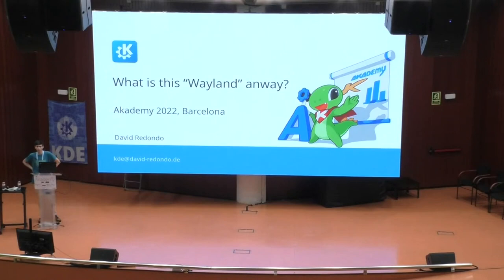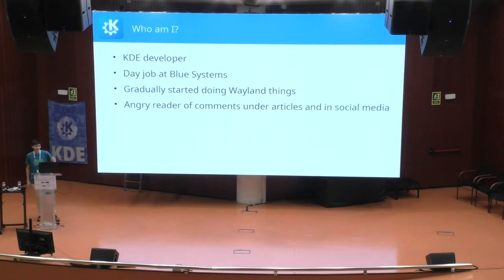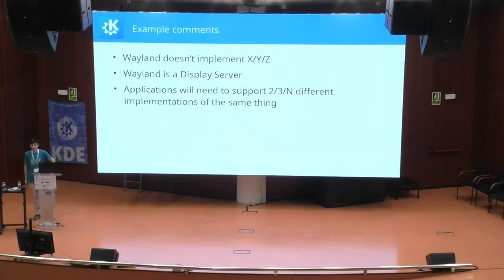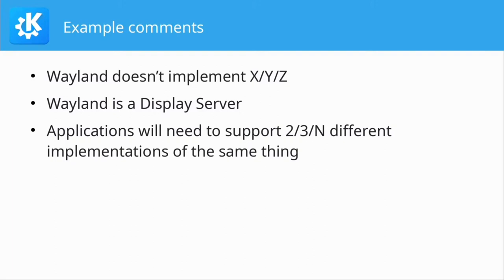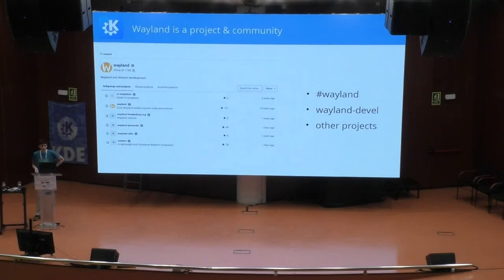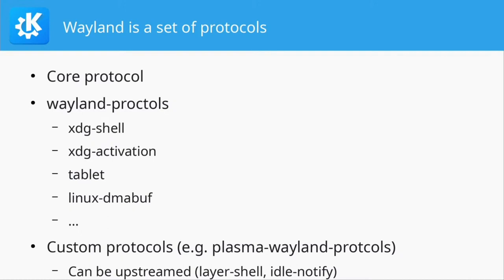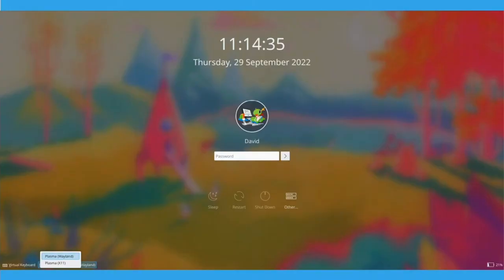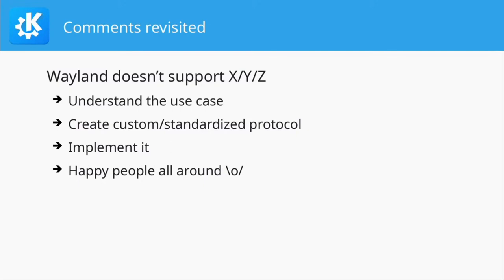What's this 'Wayland' anyway?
There's still a lot of misconceptions about what Wayland is and how it in particular affects the user experience of interacting with the Linux desktop.

In this presentation I want to talk about the meaning(s) of the term 'Wayland' and outline how these fit together.

I also want to briefly discuss how the development of Wayland itself works and how this advances the Linux desktop ecosystem.